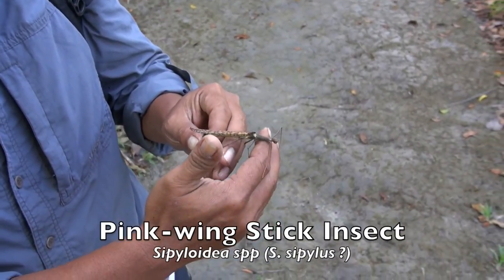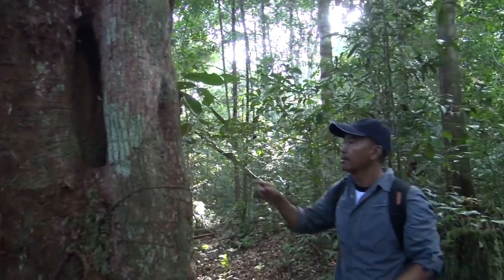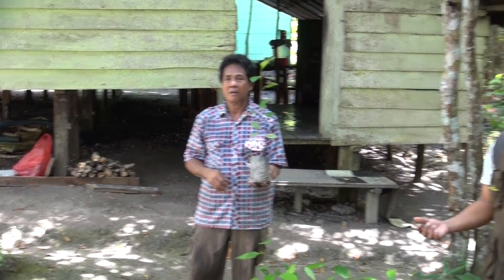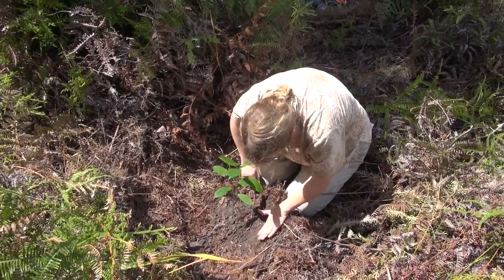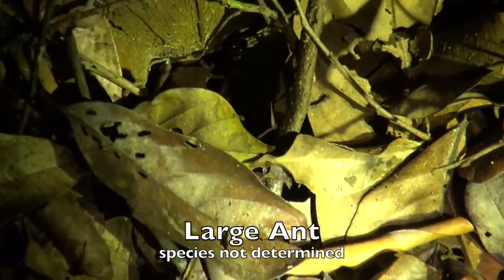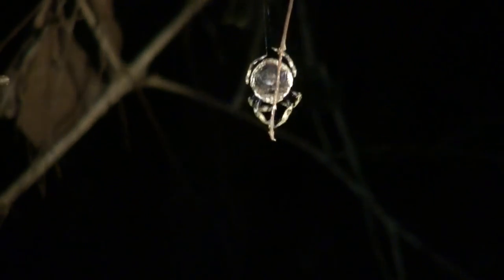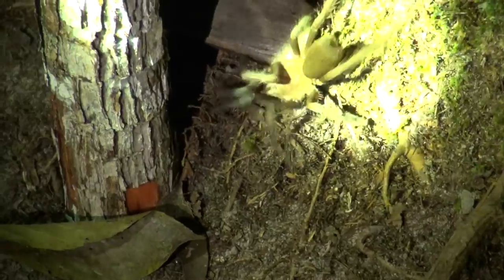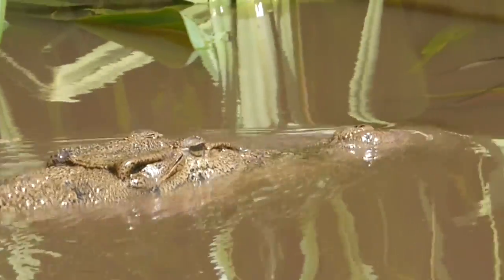Wildlife of Tanjung Puting National Park, Borneo III - 2015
The final of three videos resenting wildlife seen in Borneo's Tanjung Puting National Park.  Besides Orangutans, we also see some of the forest trees and other flora.  We see a number of nocturnally active animals, including a number of Spider species.  One of these is the Orange-fringed Tarantula, a species reported to be rather dangerous to humans in that its bite is quite toxic.  We also see a pair of Rhinoceros Hornbills.